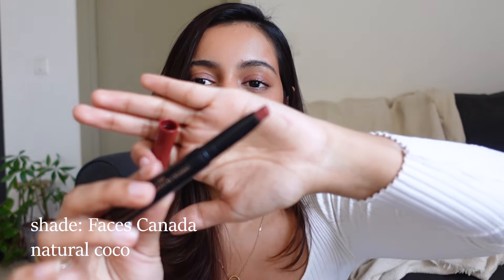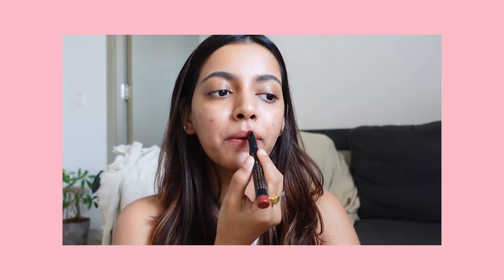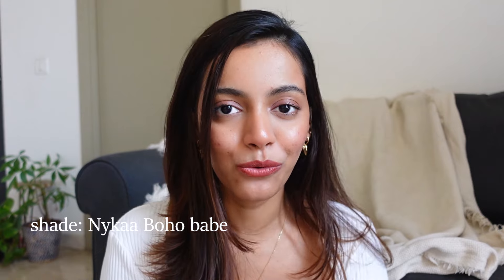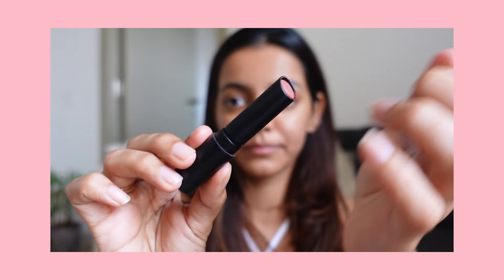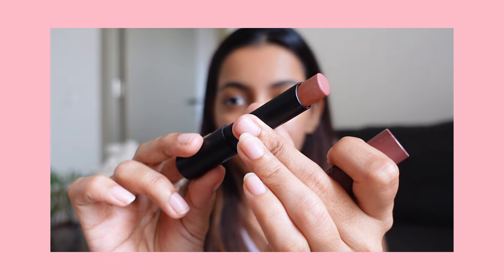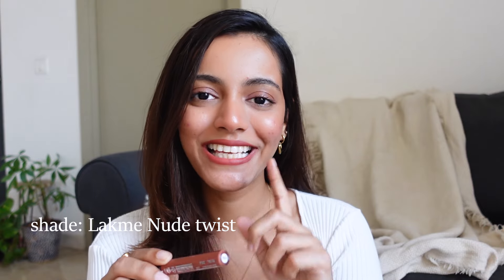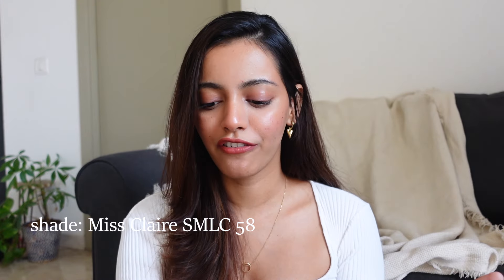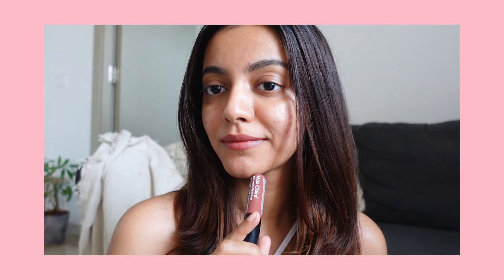My Top 10 Best nude lipsticks for INDIAN/MEDIUM skintone | Brown Skin Friendly | Harshala Patil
Today's video: My Top 10 best nude lipsticks for INDIAN/MEDIUM skintone | Brown Skin Friendly lipshades | Harshala Patil